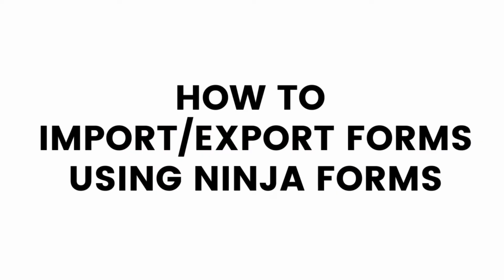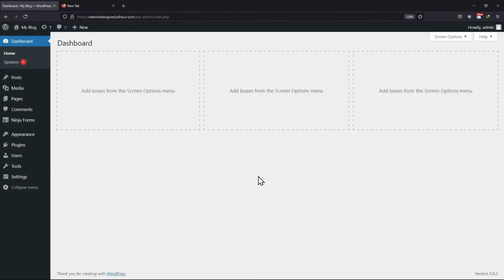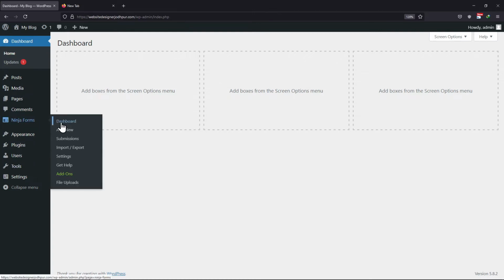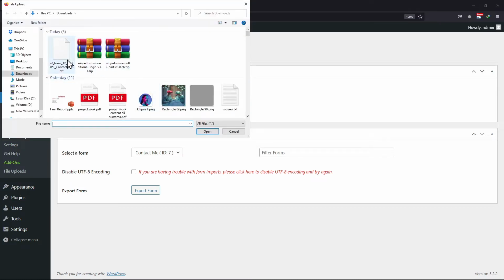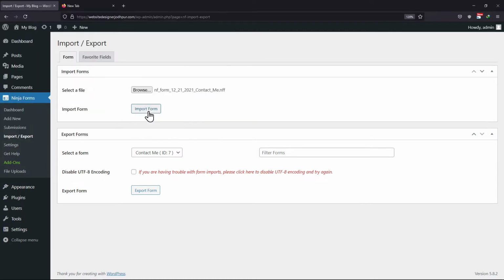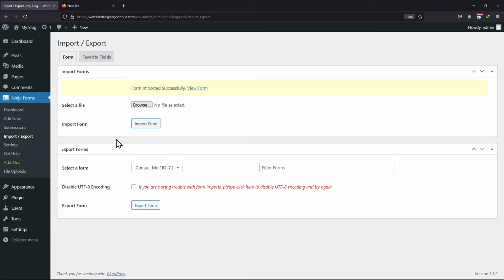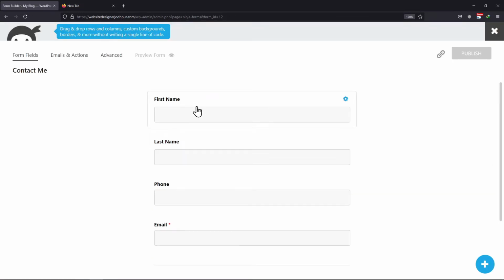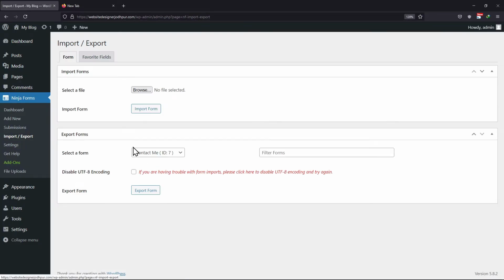Importing and Exporting Ninja Forms for WordPress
Do you want to import or export your ninja forms from one site to another?🤔

►In this video, you’ll learn how to easily transfer your forms and data between different websites or platforms using Ninja Forms. Whether you're moving your forms to a new website or need to share them with a team member, you'll walk through the process step-by-step.